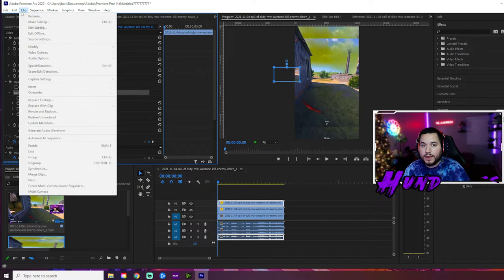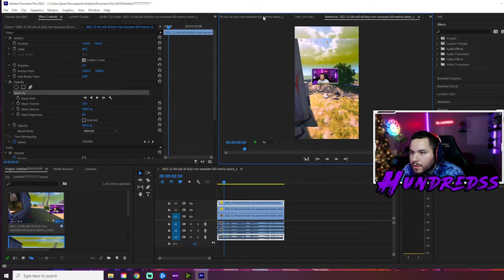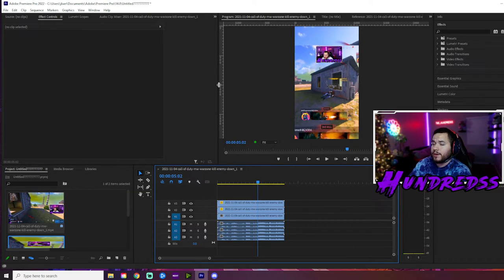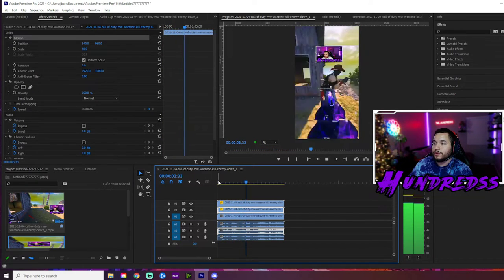HOW TO MAKE A TIKTOK OR CLIP ON ADOBE PREMIERE IN LESS 3 MINS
This is how to edit or make clips for tiktok, instagram reels, facebook , twitter content in less then 5 mins will make a video as well for davinchi resolve , comment your questions and concerns.